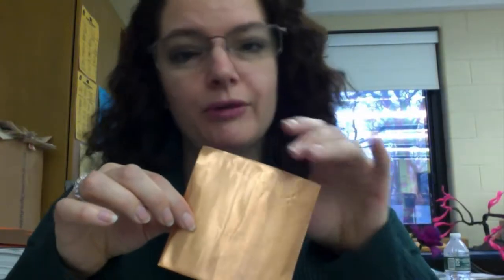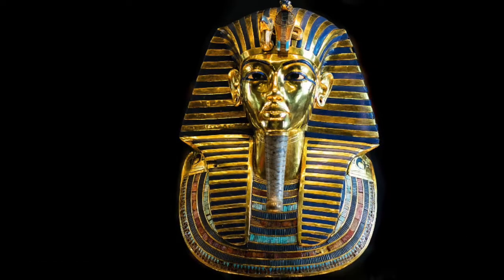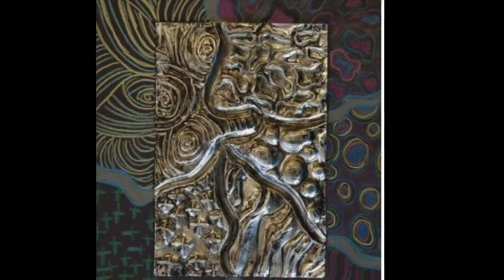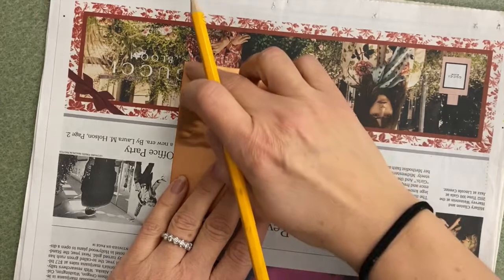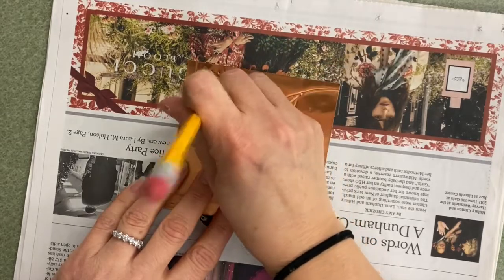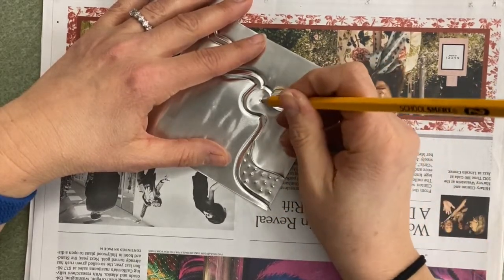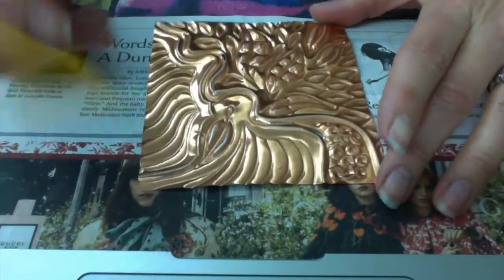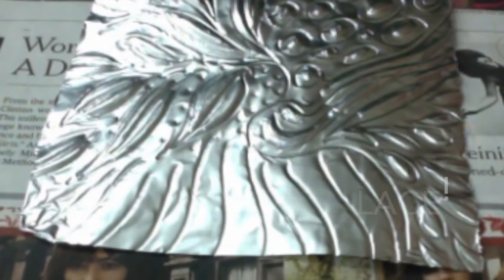Foil Repousse Part1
Repousse is the ancient technique in metal working to create a relief design on metal. In this Part 1 video you will learn how to create a simple metal repousse. Part 2 will show you how to extend the design in a colorful patterned composition.